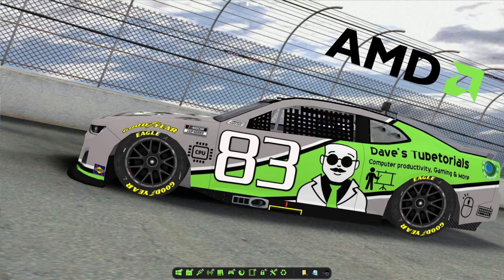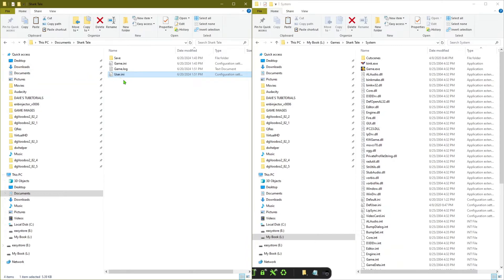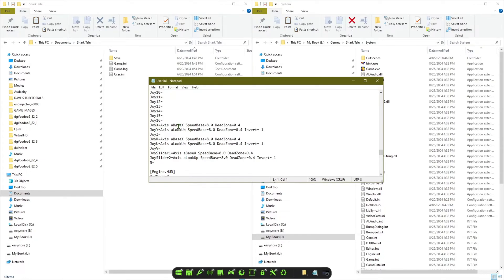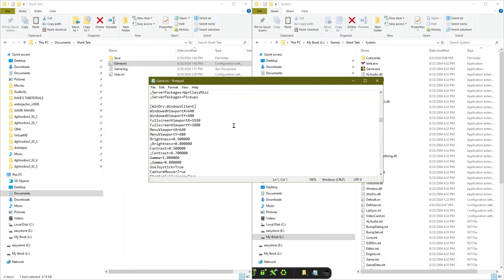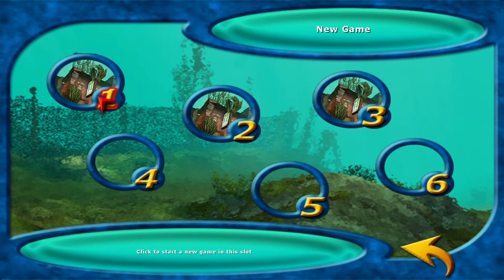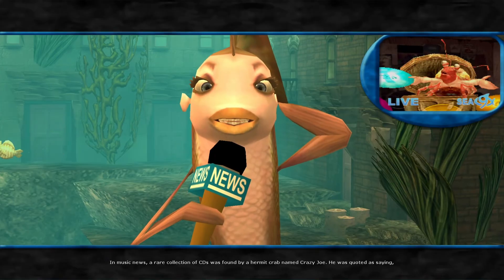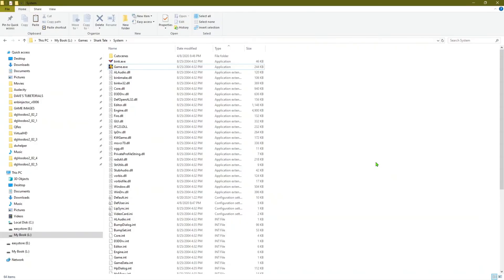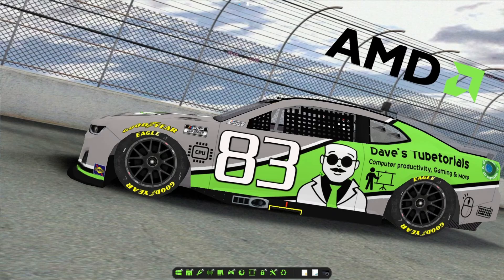Run Shark Tale the PC Game in Full Widescreen on Windows 10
Run this Classic in Widescreen with these settings. Fix possible joystick speed issues with axis speeds.